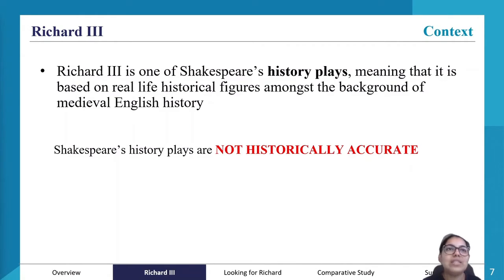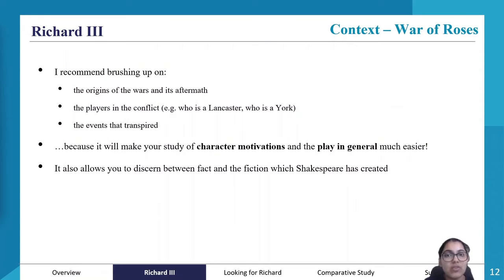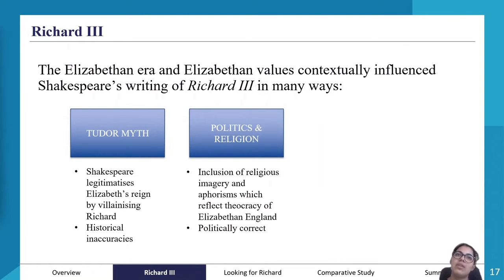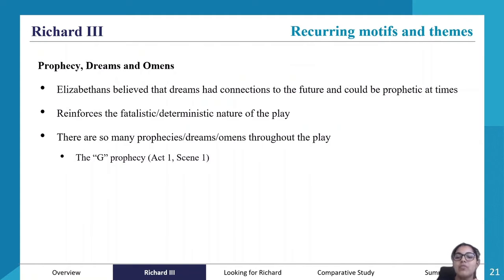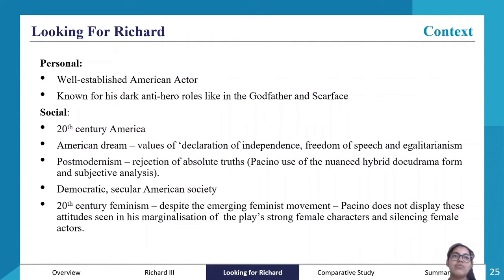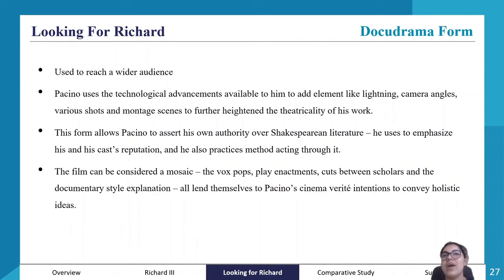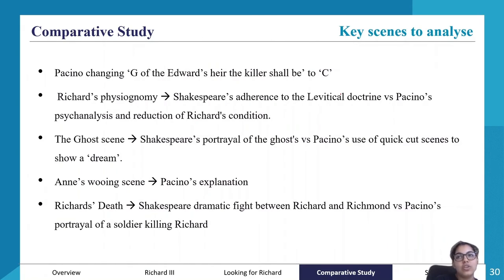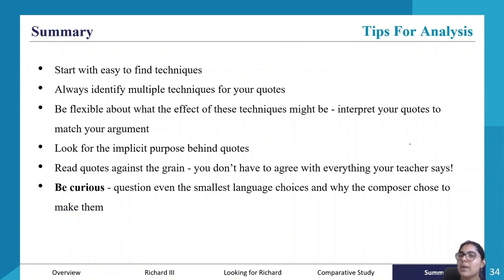Richard III / Looking for Richard Text Analysis Lecture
All the content you need to revise for Richard III & Looking for Richard, delivered by an expert presenter from our April Lectures.